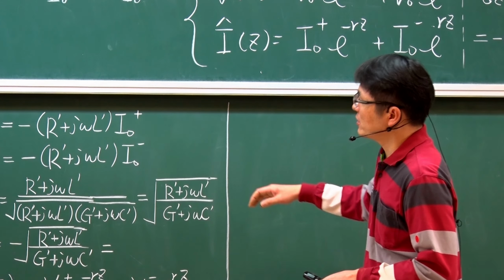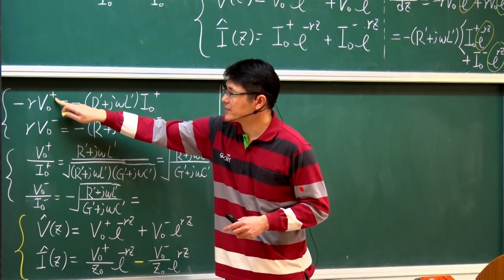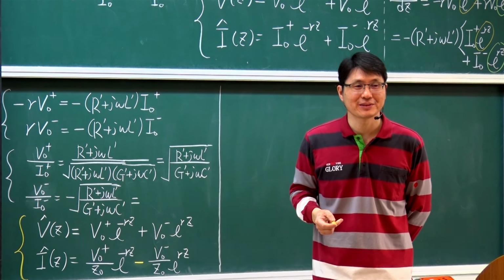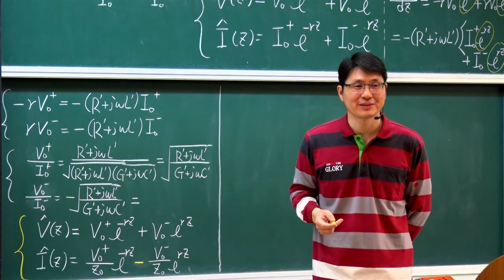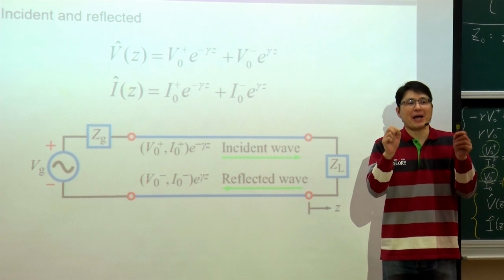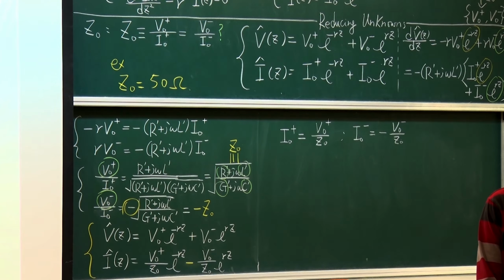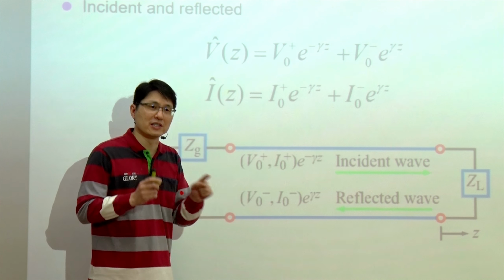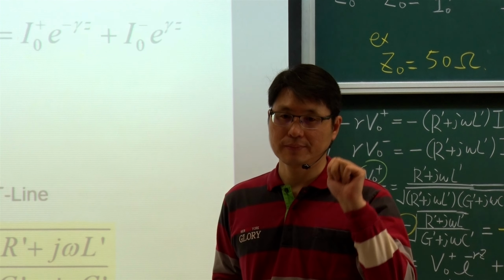10820黃承彬教授電磁學_第3C講 Lesson 2: Transmission Lines